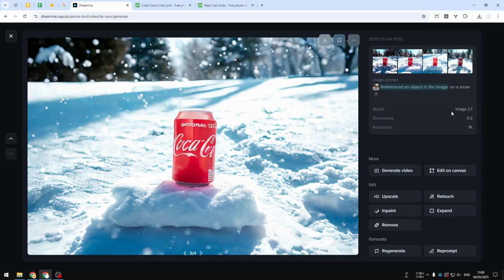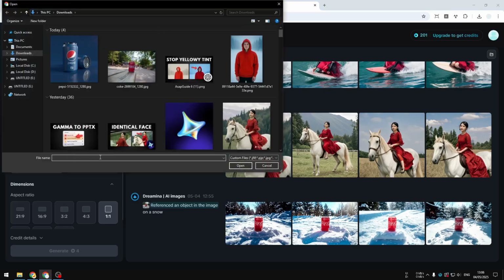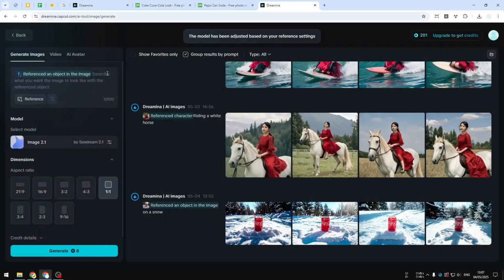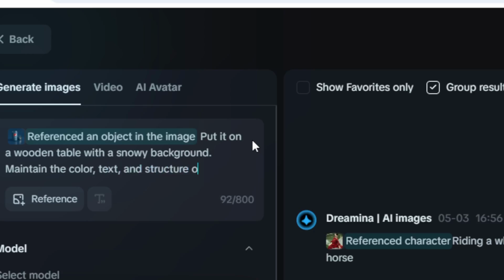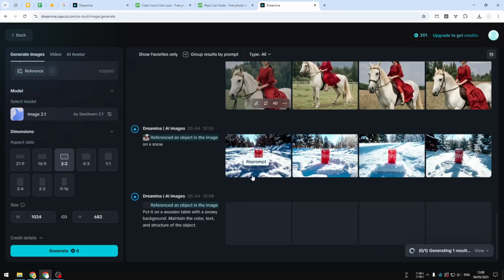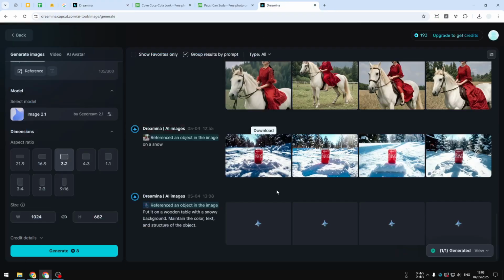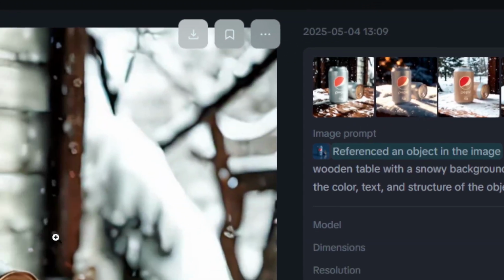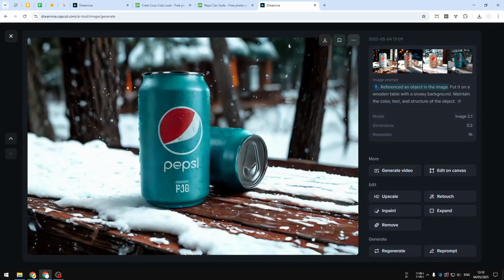How to Make Product Photo More Attractive With CapCut AI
👉 In this video, I'll show you how to transform basic product photos into stunning professional images using CapCut's AI feature without expensive equipment or photography skills. Perfect for online sellers, small business owners, and content creators looking to create eye-catching product images on a budget that will stand out on social media and e-commerce platforms.

00:00